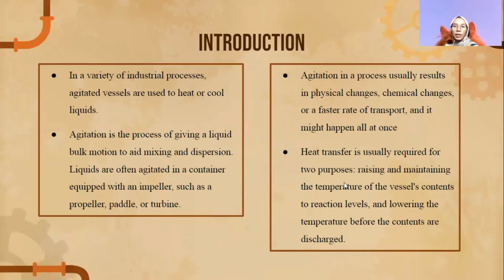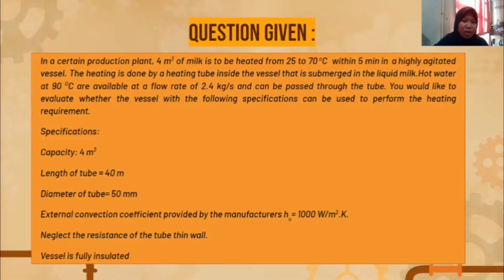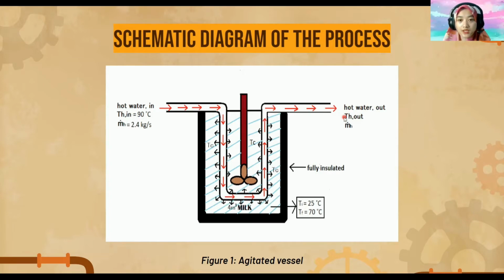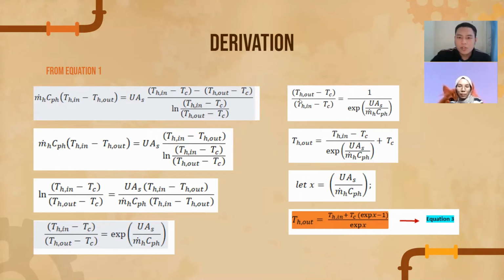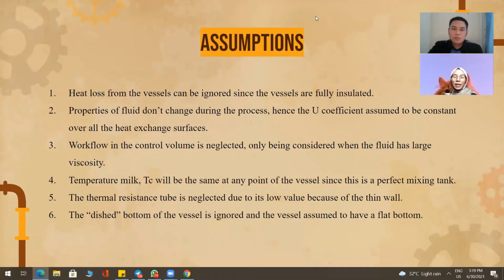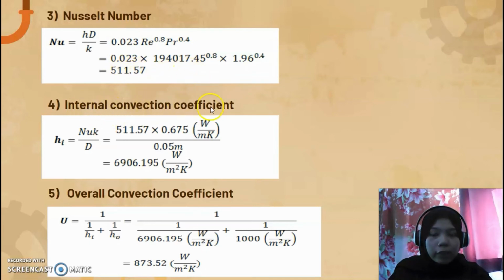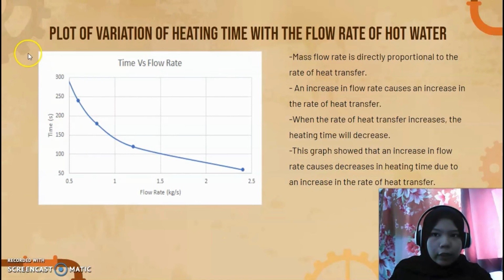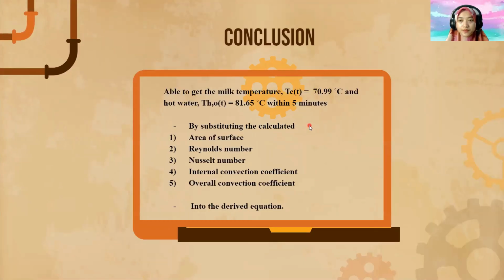Heat Exchanger Project A (Group 3)